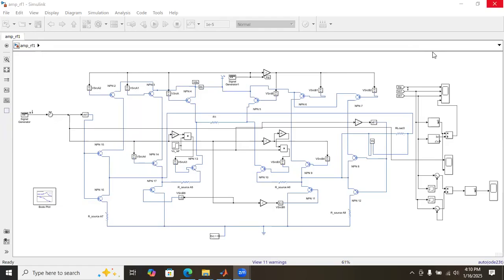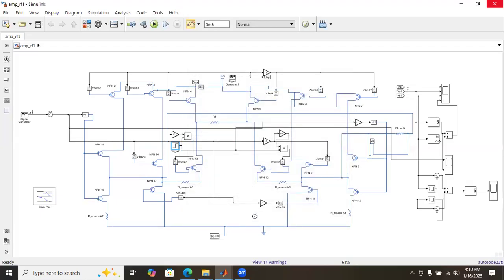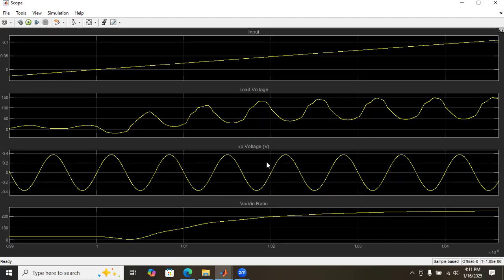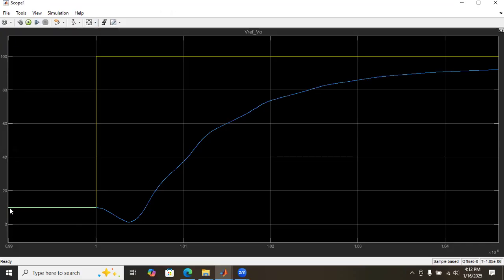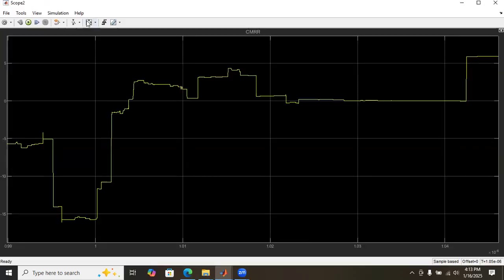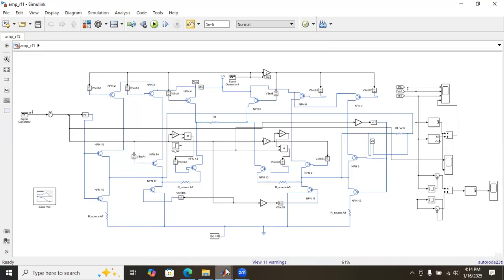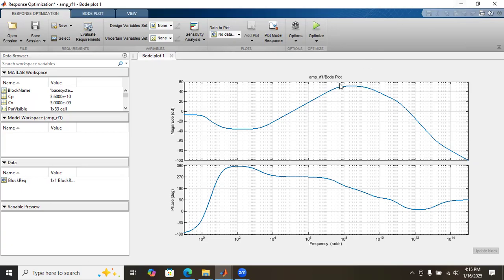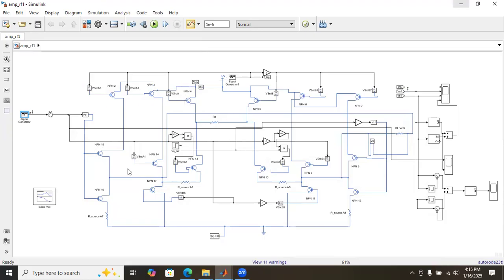Design of Wideband Variable Gain Amplifier for Receiver System | Top engineering projects center